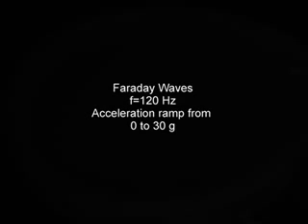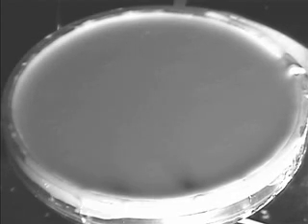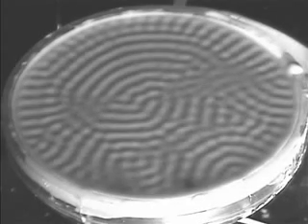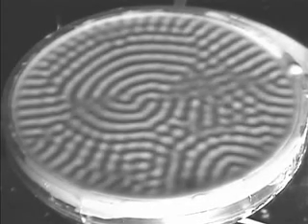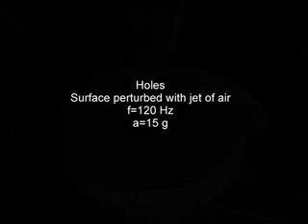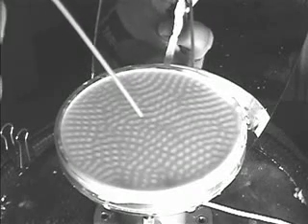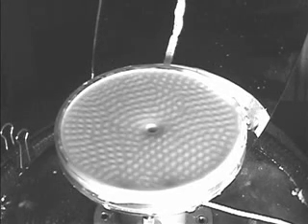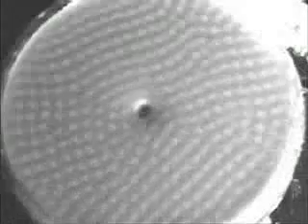What Sound Looks Like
A vibrated layer of cornstarch in water. It seems alive...